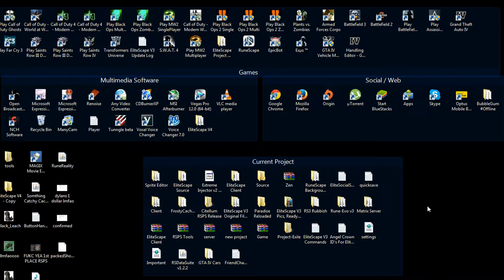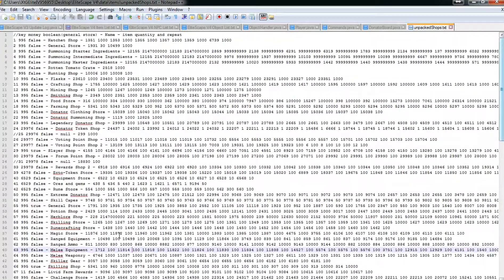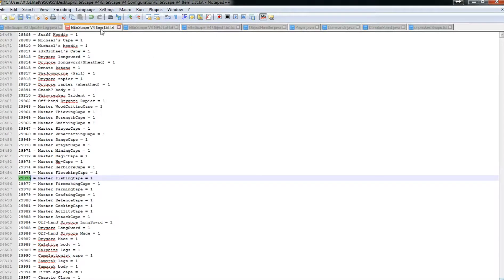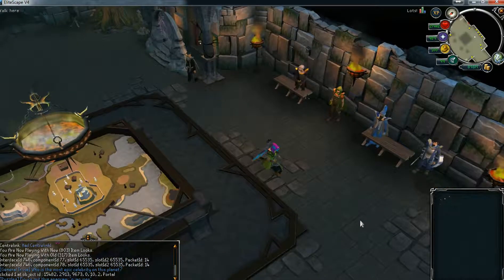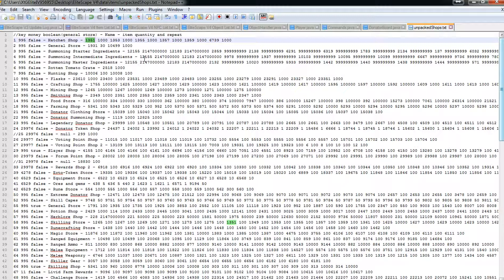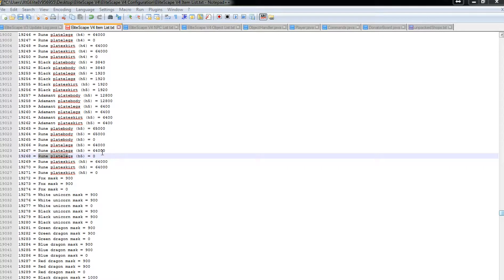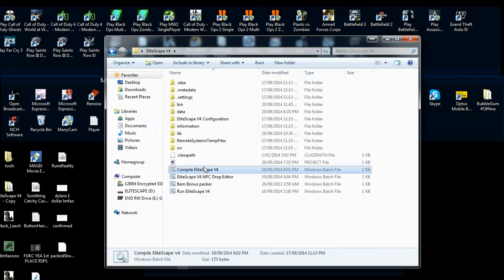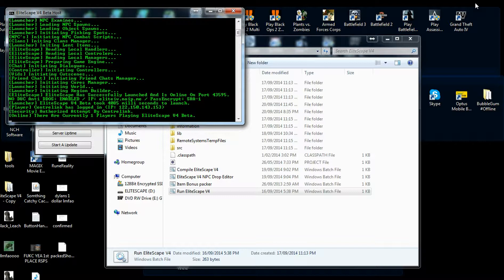EliteUnion - [718 Revision] How To Edit NPC Shops On A RSPS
Hey Guys EliteUnion Development Team Here!

Showing You Guys How To Edit A NPC Shop On A 718 Revision RuneScape Private Server.
(Im not sure why it didn't upload in HD, cause im am 98% sure that i rendered the video in 1080p)